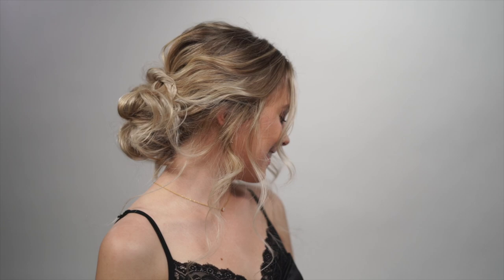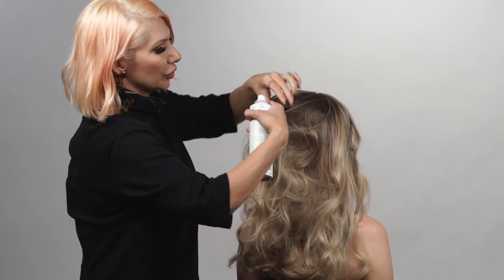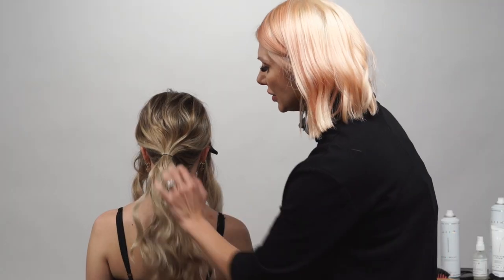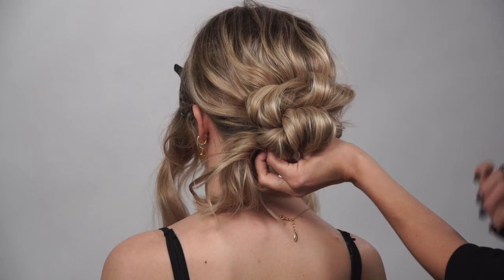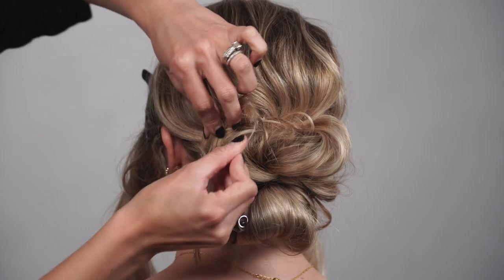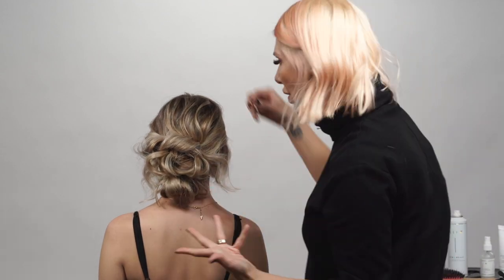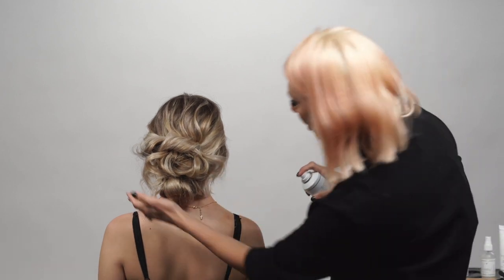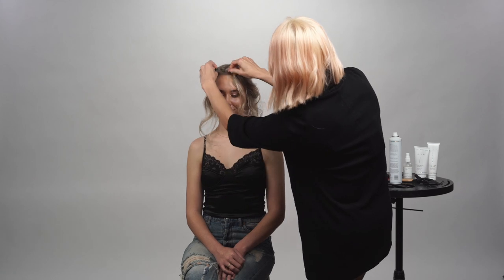Easy Rope Braided Updo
Today's easy updo is on the scrunched rope braid technique. There are a million reasons why I love this updo but mainly because it is so easy!

So grab you crystal infused haircare products by @aiirprofessional and lets get to work!